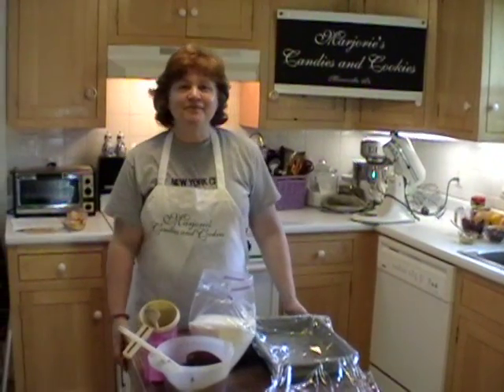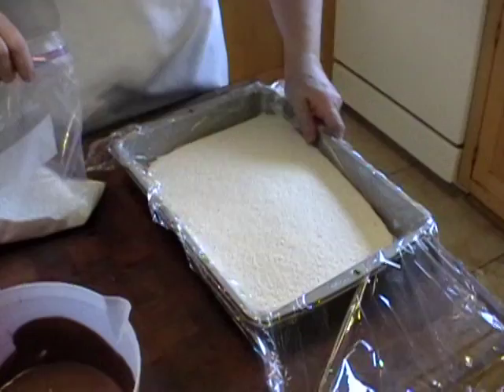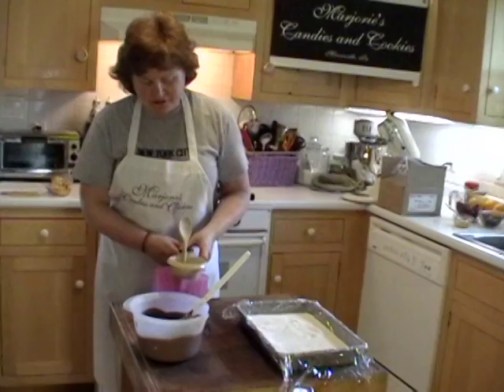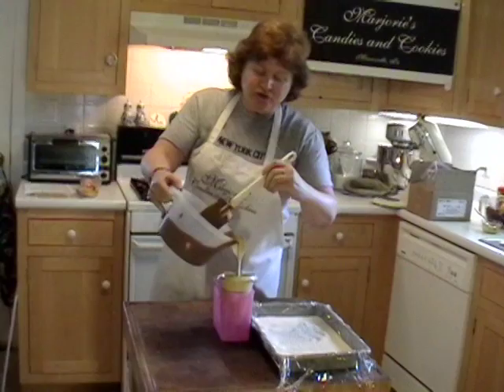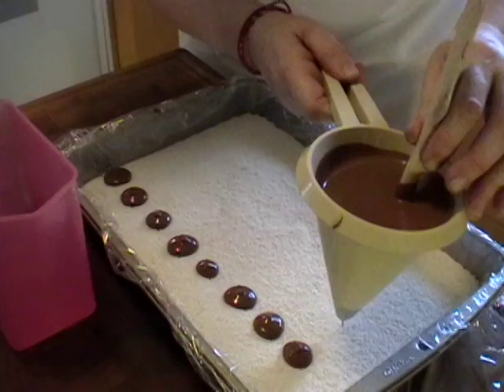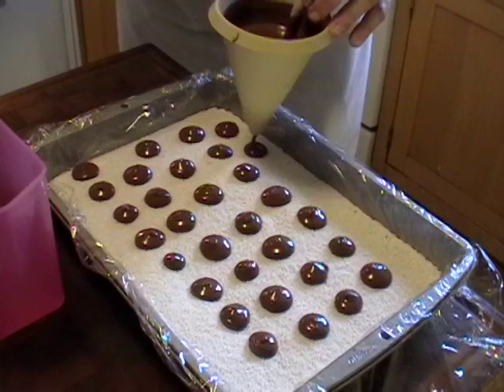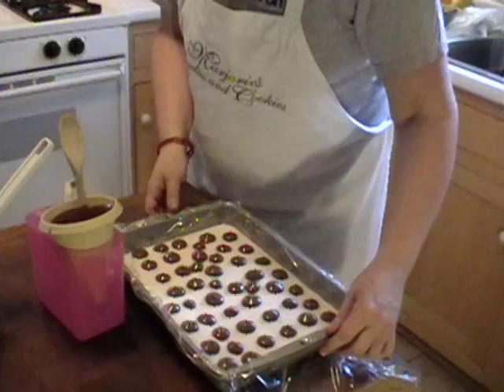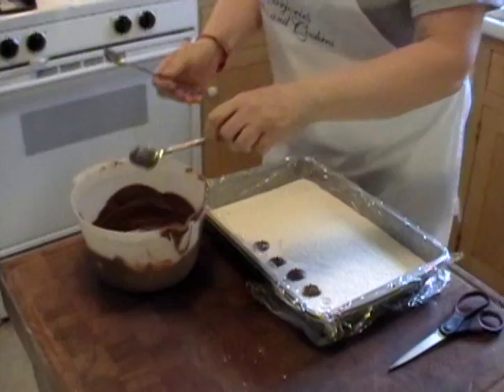Marjorie's Candies Chocolate Snow Caps or Nonpareils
Snow Caps or Nonpariels
Chocolate, melted NOTE BELOW
Nonpariel candy beads
Funnel and a wooden spoon which has a long handle that has a rounded tip at the end of the handle (that will close off the whole at the end of the funnel)
1.  Place the nonpariel candy beads in a plastic lined tray and shake to level them out.
2. Place the funnel in a container to hold it so it doesn't leak when you add the chocolate to it.
3.  Put the handle tip down into the funnel to close off the whole and pour the chocolate into the funnel. My funnel works the best when it is very full. It helps the chocolate come out of the funnel better and faster.
4  Start the make the nonpariels or snow caps by placing the funnel over the nonpariel beads and very quickly lifting and closing back off the spoon to allow the chocolate te fall out of the funnel. Allow only about 1 tsp to fall from the funnel. (actually the nonpariels may be as large or as small as you want them to be). Continue to do this until the tray is ful.
5.  Place the tray in the refrigerator for about 10 minutes or until the candies have completely hardened. . Try not do shake the tray while the chocolate is melted and do not leave chocolate in the refrigerator longer because the refrigerator has too much moisture in it and that will settle on the surface of the chocolate.
6.  Remove the tray from the frig and gentle scoop the chocolates out of the candy beads allowing all the bead to fall away form the chocolates.
7  Store in a sealed container.
 NOTE:  When the chocolate is melted  a few drops of any oil may be added for flavor OR if using white chocolate also different colors may be added for favor themes.  Just be sure to use colors and flavors which are designed for adding to chocolate.